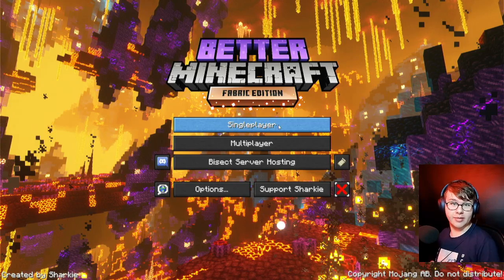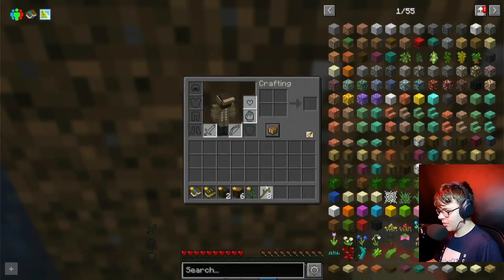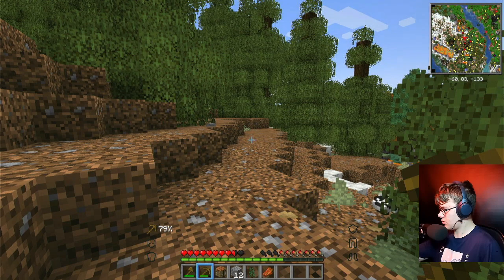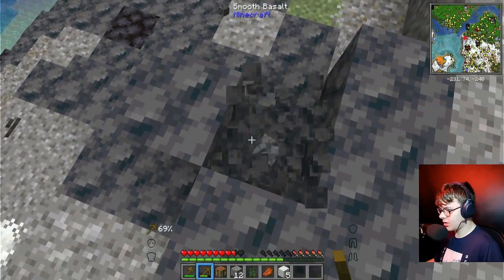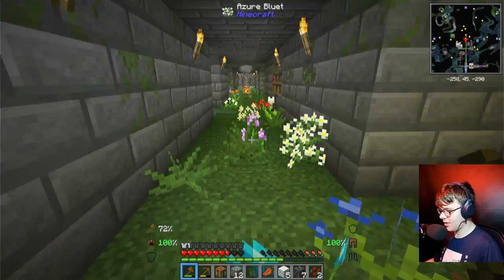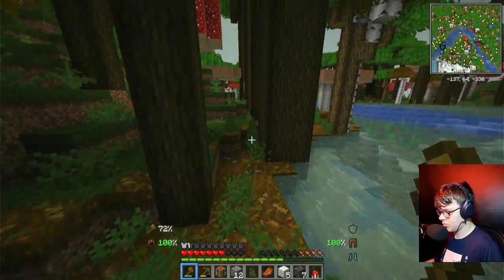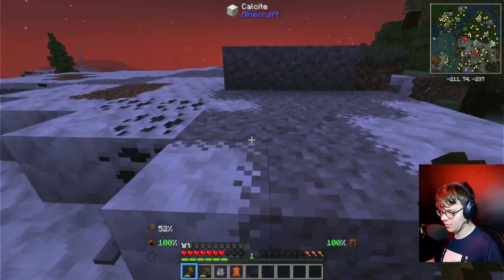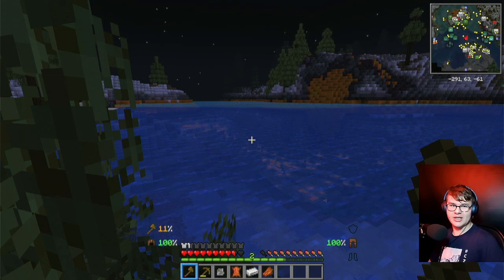We'll do well???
Thanks!